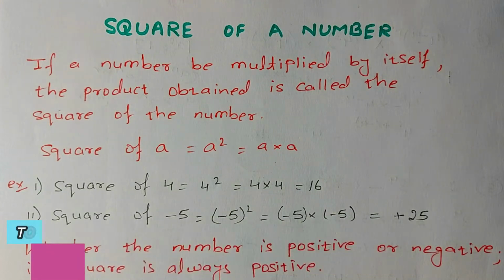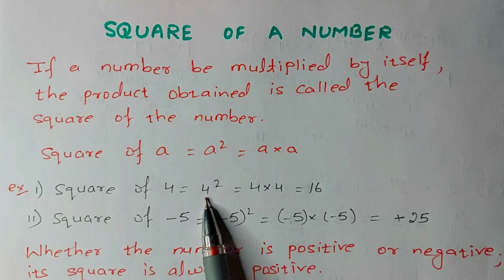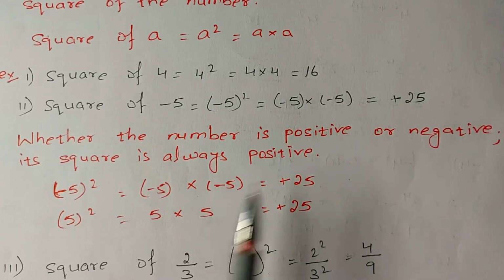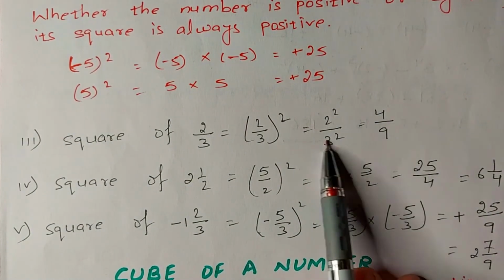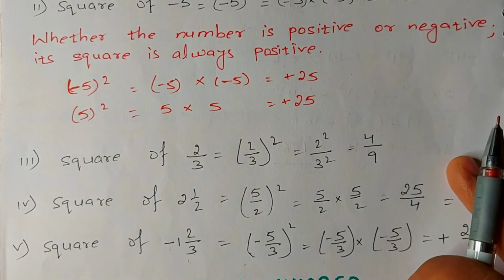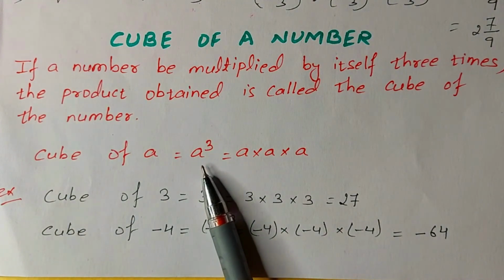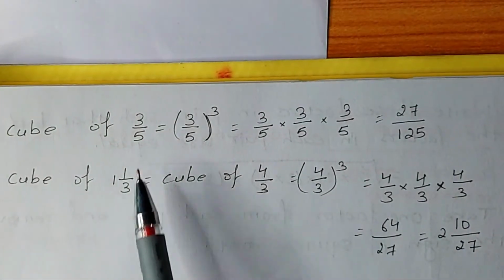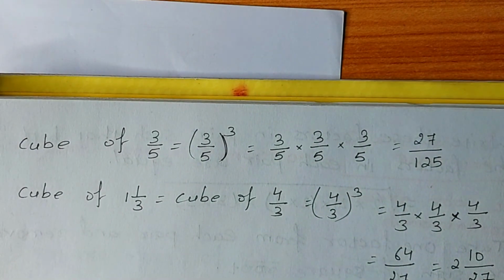Maths: Square of Number | Cube of Number | Power and Roots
Squaring and Cubing of a number
Topics in the video:
Intro 00:00
Square of a Number 00:22
Cube of a Number 03:40
Outro 06:16